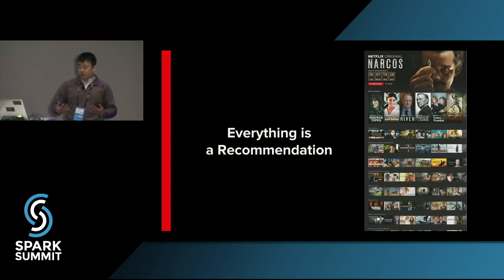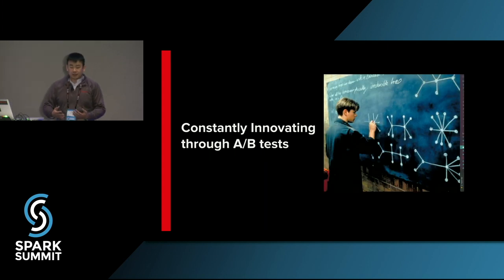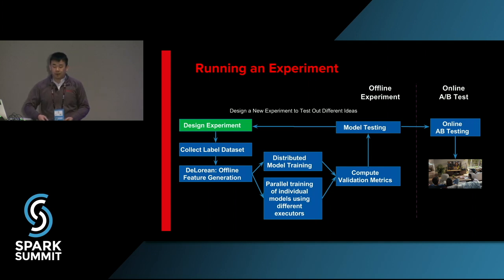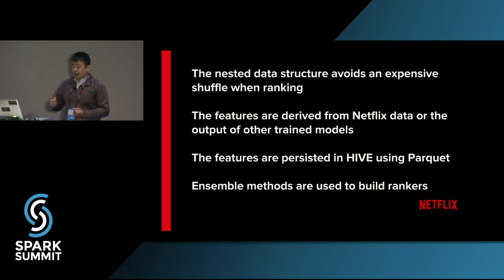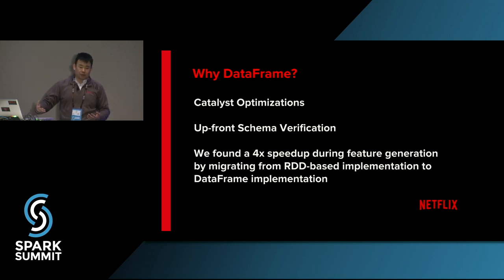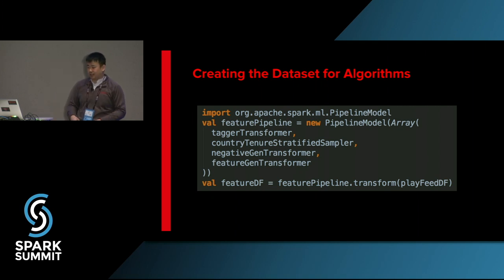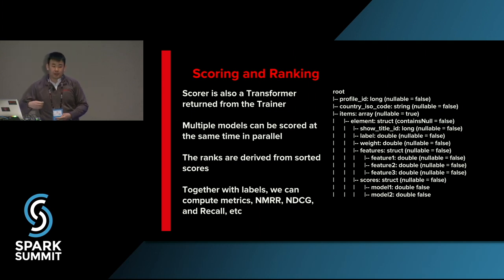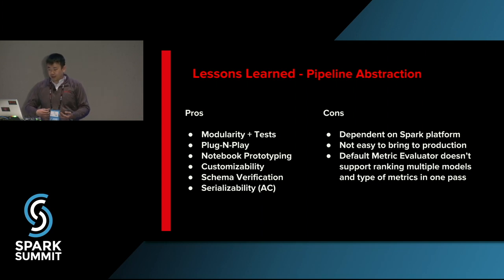Netflix's Recommendation ML Pipeline Using Apache Spark: Spark Summit East talk by DB Tsai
Netflix is the world’s largest streaming service, with 80 million members in over 250 countries. Netflix uses machine learning to inform nearly every aspect of the product, from the recommendations you get, to the boxart you see, to the decisions made about which TV shows and movies are created.
Given this scale, we utilized Apache Spark to be the engine of our recommendation pipeline. Apache Spark enables Netflix to use a single, unified framework/API – for ETL, feature generation, model training, and validation. With pipeline framework in Spark ML, each step within the Netflix recommendation pipeline (e.g. label generation, feature encoding, model training, model evaluation) is encapsulated as Transformers, Estimators and Evaluators – enabling modularity, composability and testability. Thus, Netflix engineers can build our own feature engineering logics as Transformers, learning algorithms as Estimators, and customized metrics as Evaluators, and with these building blocks, we can more easily experiment with new pipelines and rapidly deploy them to production.

In this talk, we will discuss how Apache Spark is used as a distributed framework we build our own algorithms on top of to generate personalized recommendations for each of our 80+ million subscribers, specific techniques we use at Netflix to scale, and the various pitfalls we’ve found along the way.